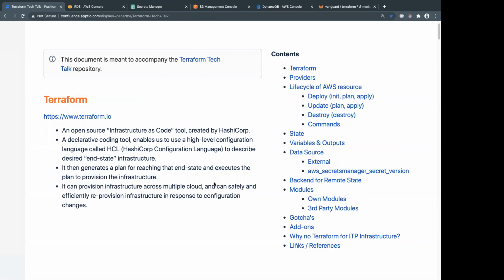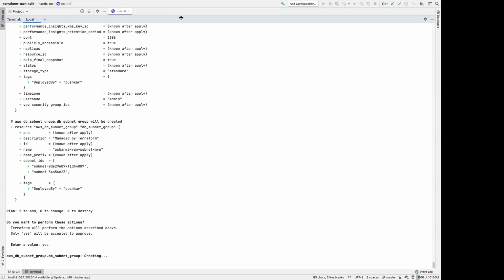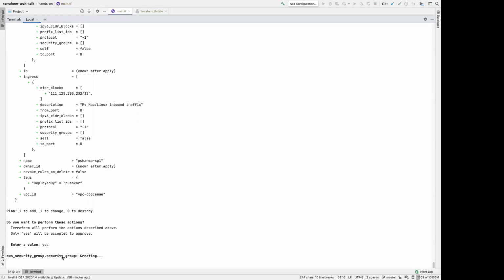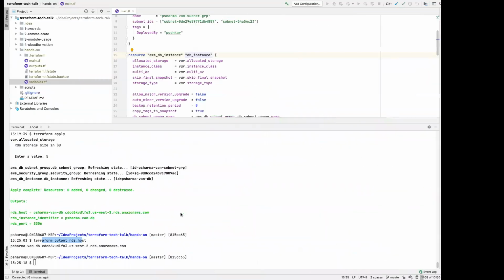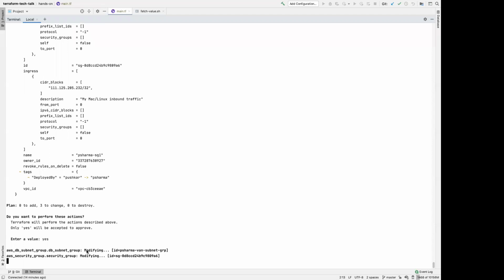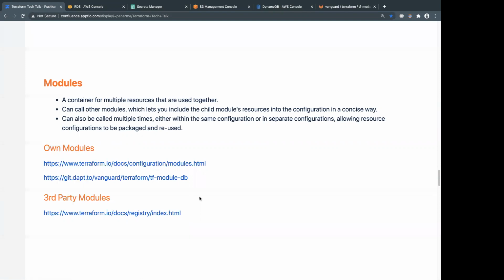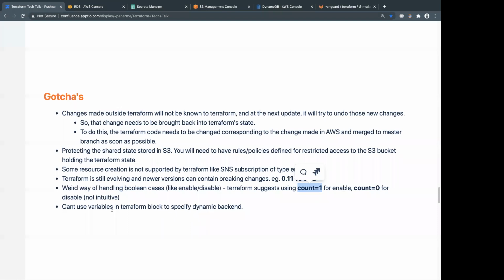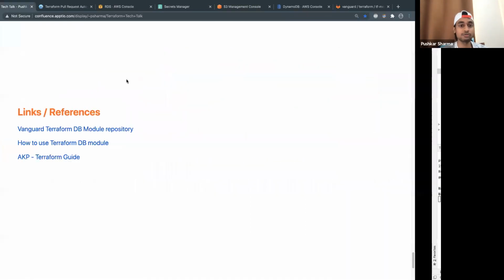Terraform Tech Talk by Pushkar Sharma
Presented a Tech Talk on Terraform to Apptio India Engineering Team on 2020/09/04